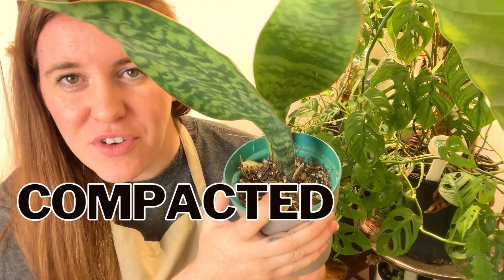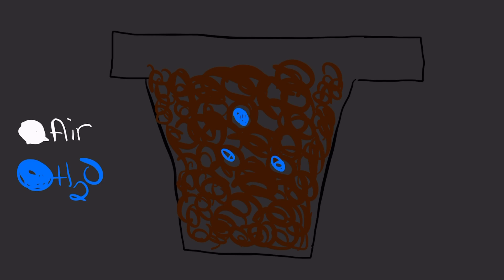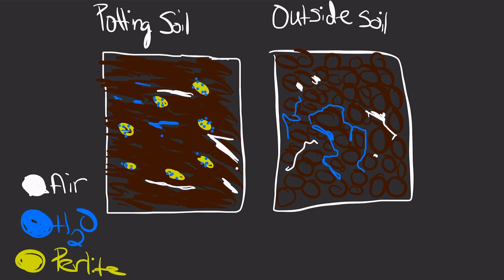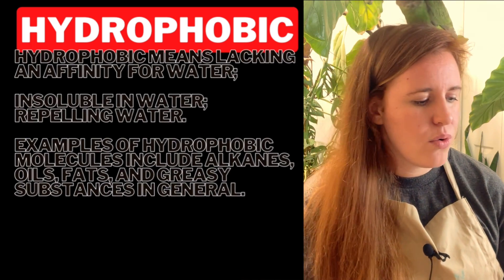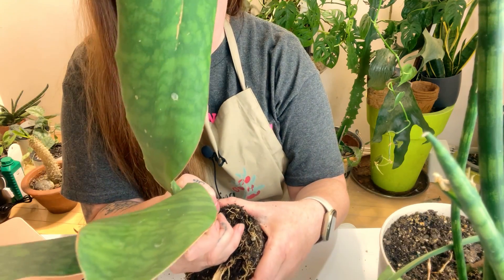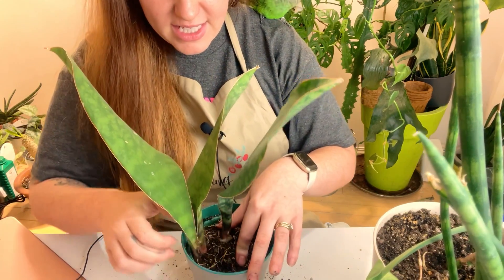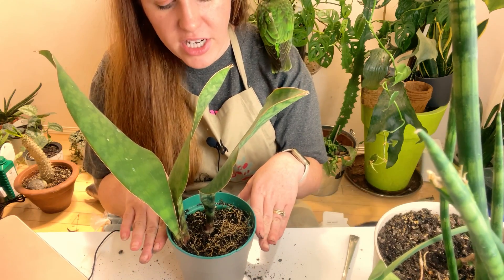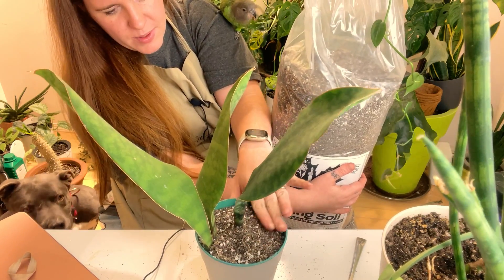Fixing Compacted Potting Soil Without Repotting. How To Top Dress A Houseplant.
Fixing Compacted Potting Soil Without Repotting The Houseplant. How To Top Dress A Houseplant.

Paperback Houseplant Planner:
Paperback Garden Planner:
Digital Download Planners